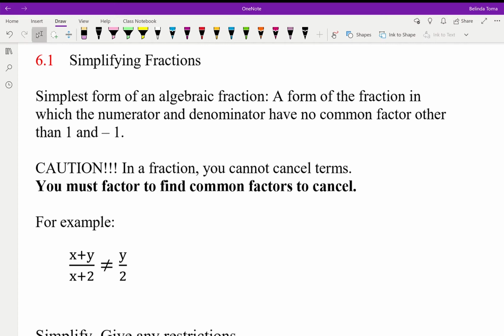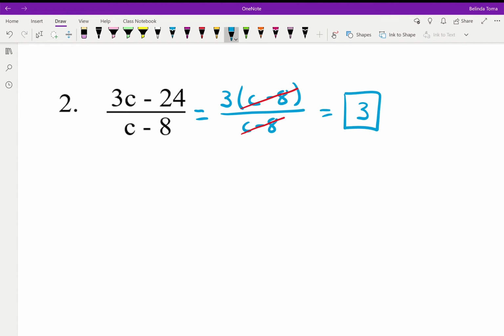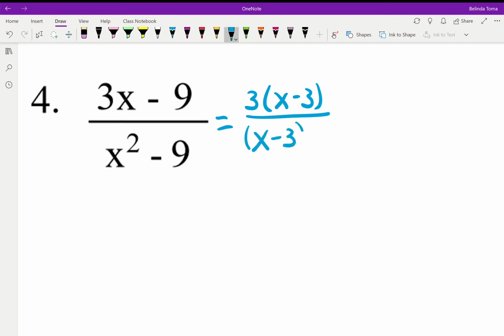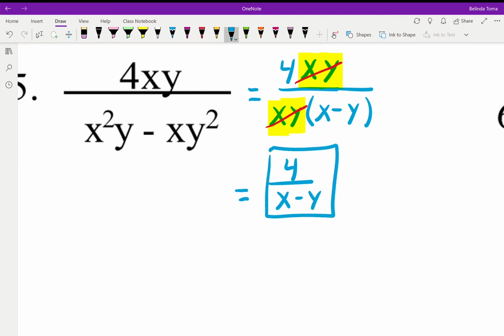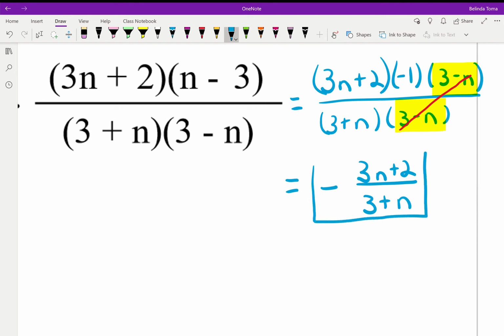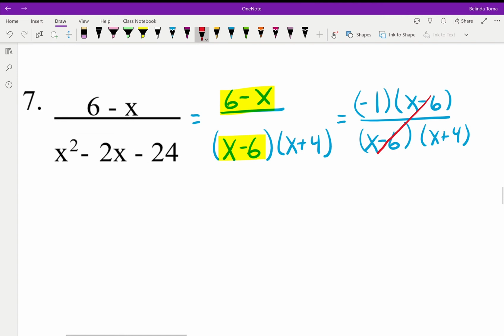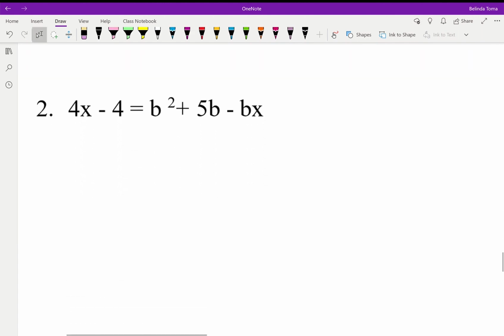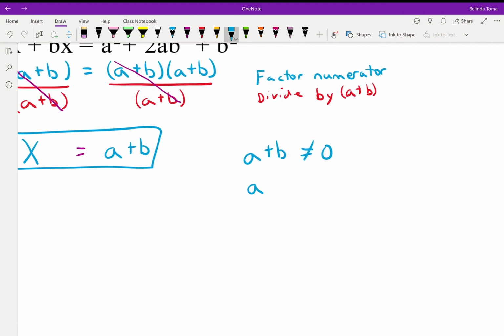6 1 Red video